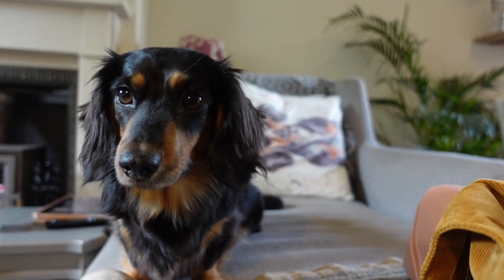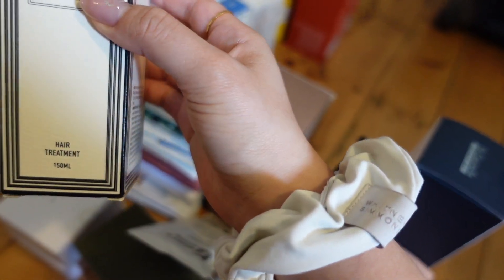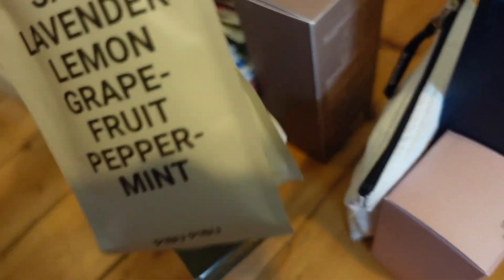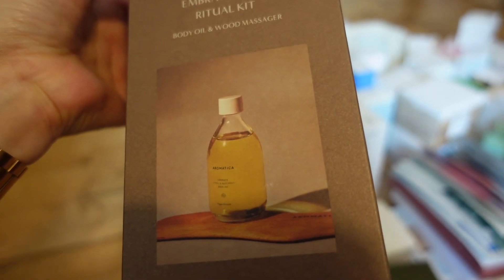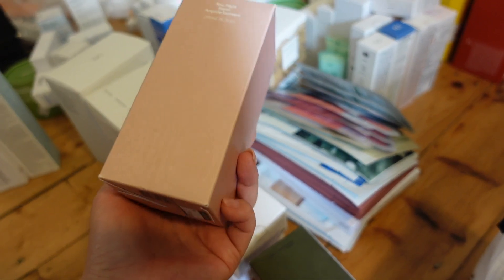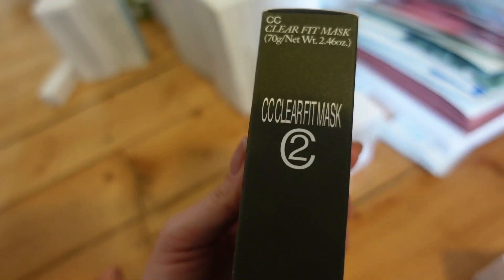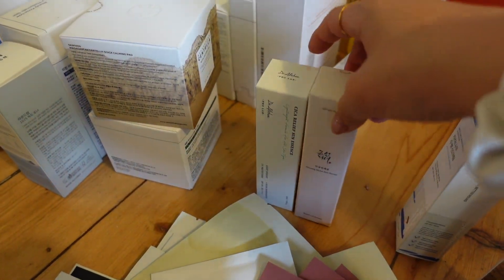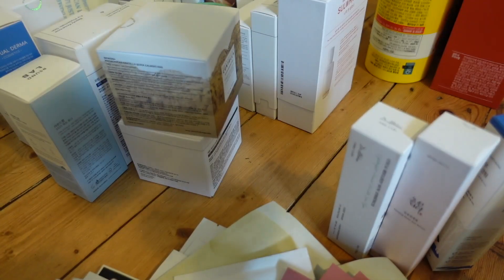My HUGE K-Beauty Haul from Seoul [2023] PART 1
Beauty & Seoul is the UK's leading curator for Korean skincare. Founded by Maree Kinder, Korean adoptee